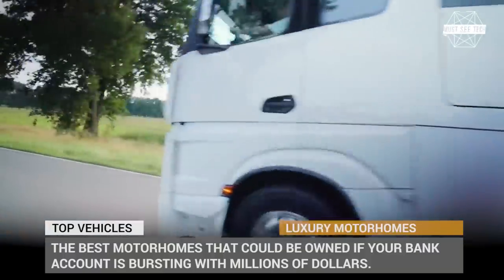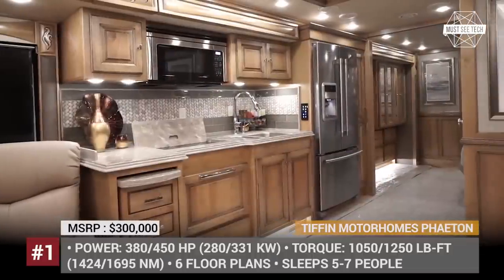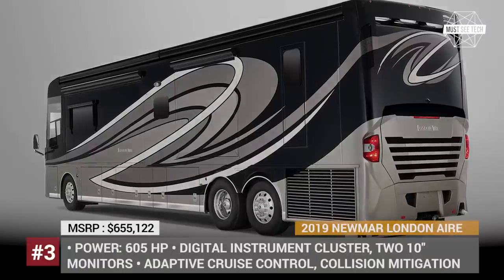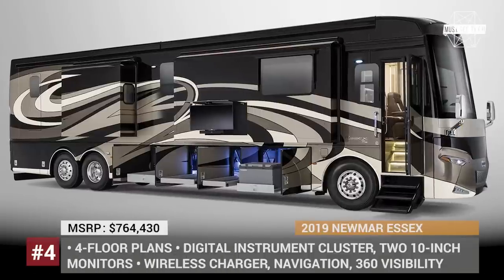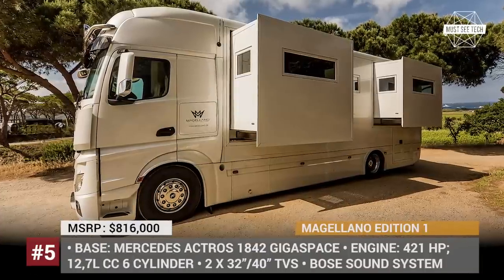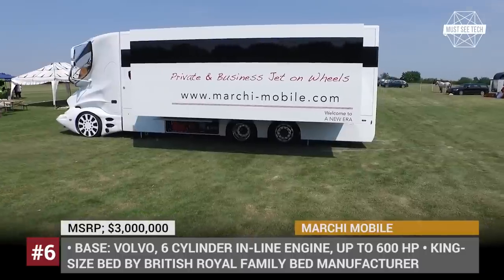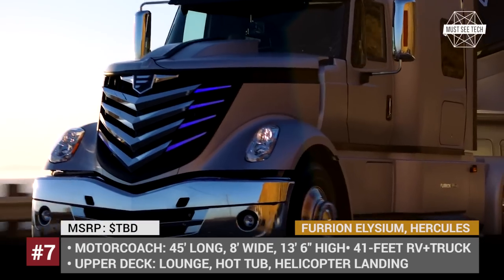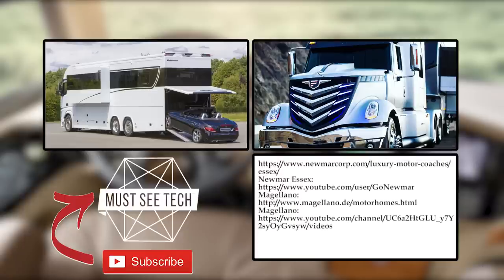TOP 7 Most Luxurious Motorhomes You MUST SEE in 2019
Travelling by a motor coach is probably the most convenient way of exploring the country where you live in, that lets you steadily cover the ground, visit any beautiful town on the route and forget about the hustle of searching for accommodation, since you are already bringing with you the most luxurious dwelling quarters. In this episode we gathered only the best motorhomes that could be owned if your bank account is bursting with millions of dollars.

For those of you eager to learn additional information about the lineup, here is the full list:

Tiffin Motorhomes Phaeton

Tiffin Motorhomes Phaeton is a luxury Class A coach that accommodates from 5 to 7 people. It has a fully equipped kitchen, 1.5 baths, bedroom and a living room reminding us of a fully-size house on wheels.

VARIOmobil Signature

VARIOmobil Signature is a comfortable motorhome that is available in two sizes. The camper has LED lighting, heated floors, air conditioning and is equipped as small but fancy apartment.

2019 Newmar London Aire

London Aire is one of the motorhomes from the Newmar’s lineup for 2019 that brings luxury to the next level and can make vacations a true comfort.

2019 Newmar Essex

Essex is yet another model from Newmar Motorhomes for the 2019 that has 4 plans, 2 4K TVs, incredible sound system and finishes of the highest quality.

Magellano Edition 1

Magellano Edition 1 is an 18-tonne motorhome with modern design and simple but functional interior. It accommodates 4 to 6 people and packs plenty of current multimedia technologies so you will not feel bored on board.

Marchi Mobile

eleMMent Palazzo Superior by the Austrian company Marchi Mobile is a king among motorhomes. Not only it is one of the most luxurious RVs in the world, it is definitely the most expensive one, being sold for around $3 mil

FURRION ELYSIUM RV, Limitless Trailer and Hercules Truck

Furrion design is a global creative consultancy and manufacturing firm that specializes in various industries. In order to show to the world their collective skills the company developed a conceptual RV of the future called Elisium and a trailer-truck tandem called Limitless and Hercules.